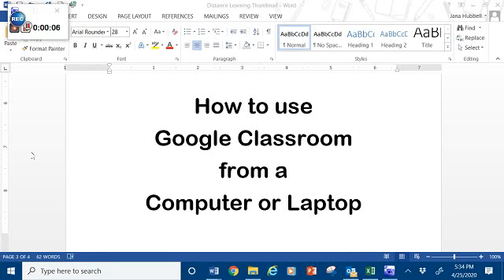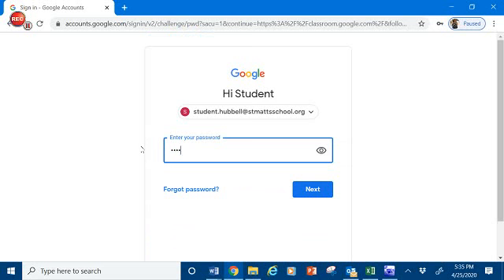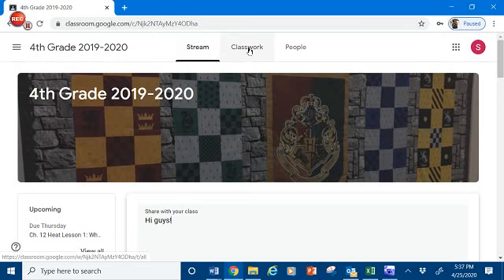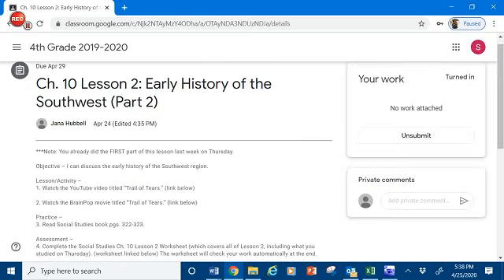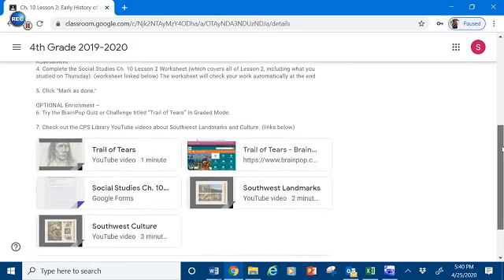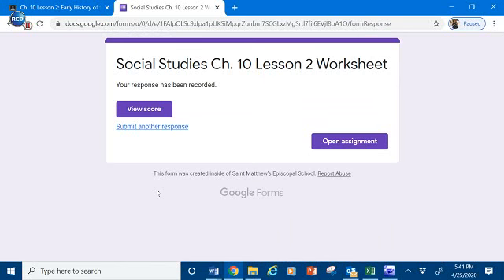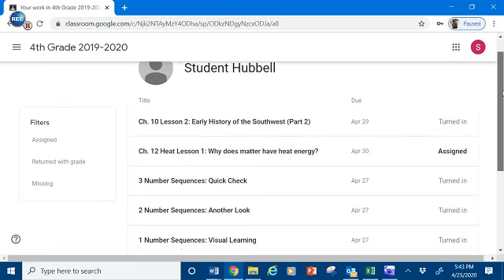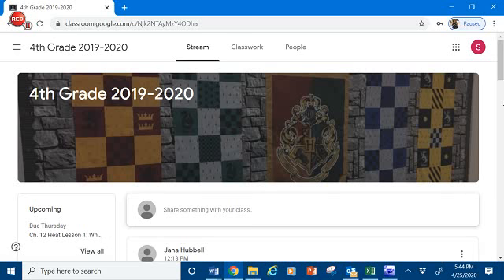How to use Google Classroom from a Computer or Laptop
This tutorial will show you exactly how to open Google Classroom, sign in, select your class, find your assignments, complete your assignments, and sort your assignments by whether they're done or not.